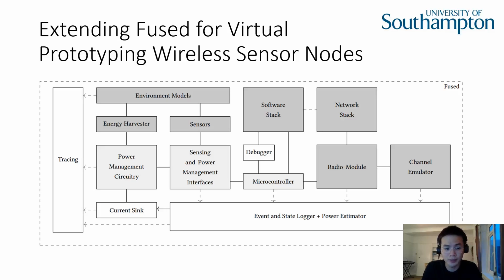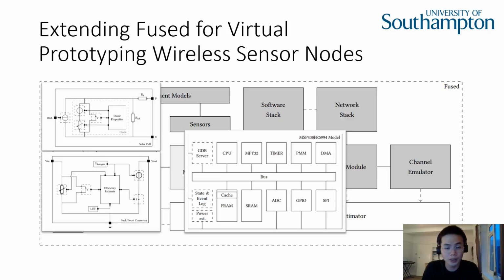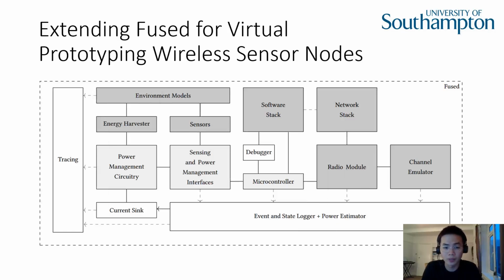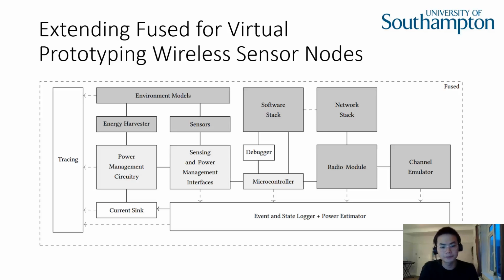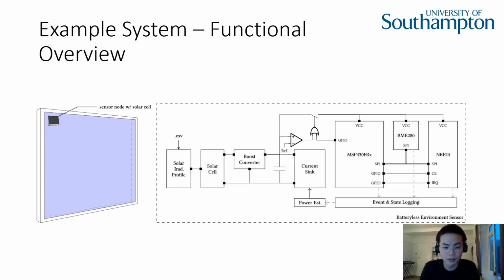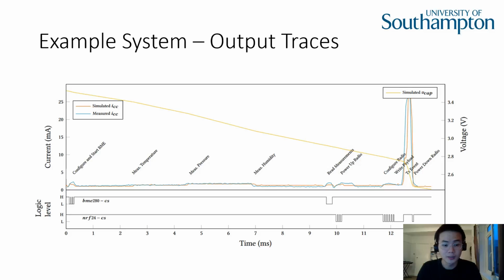Energy-aware HW/SW Co-modeling of Batteryless Wireless Sensor Nodes (Pitch)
Energy-aware HW/SW Co-modeling of Batteryless Wireless Sensor Nodes
S. Wong, S. Sliper, W. Wang, A. Weddell, S. Gauthier, G. Merrett